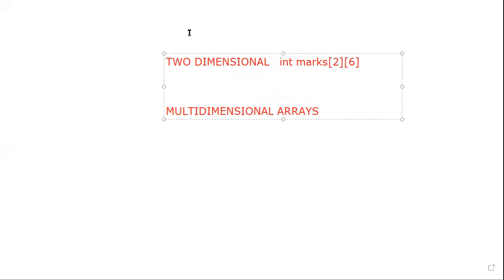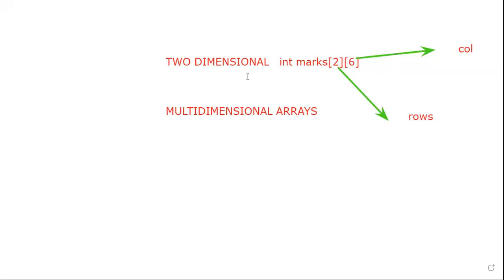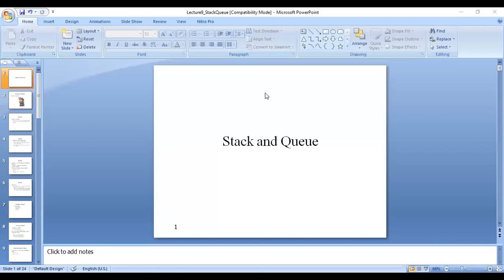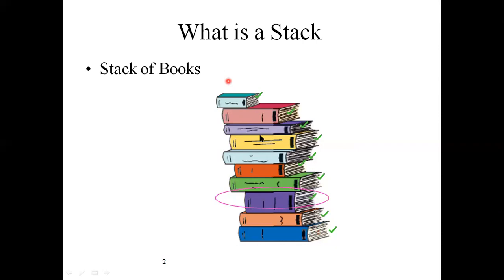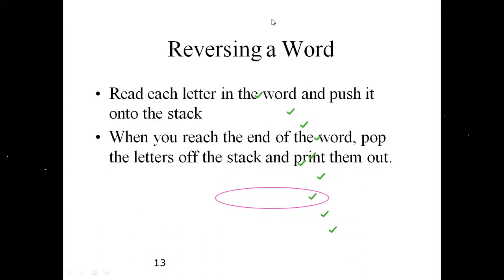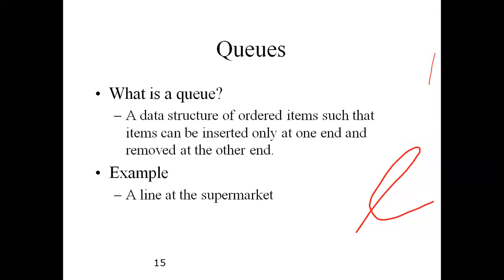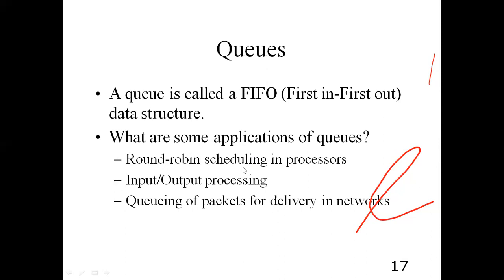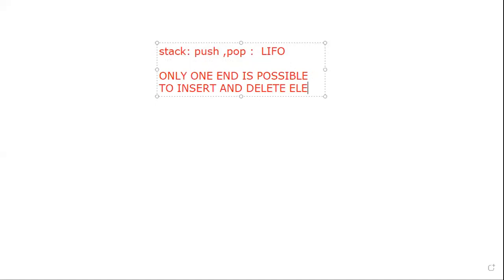3 CLASSIFICATION OF DS